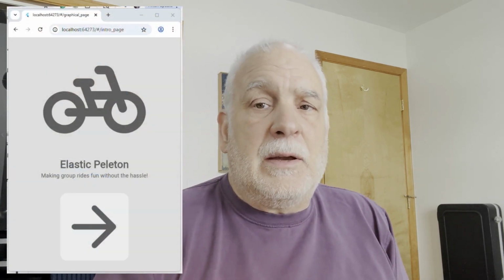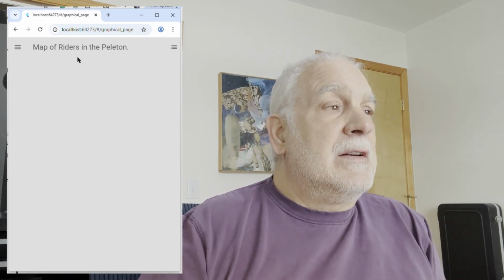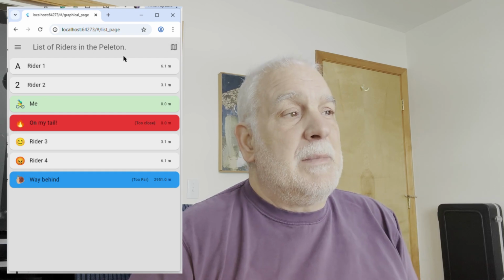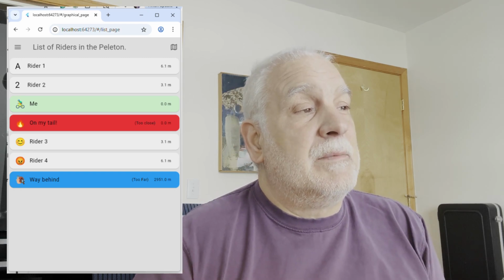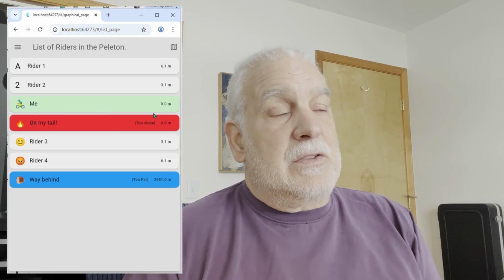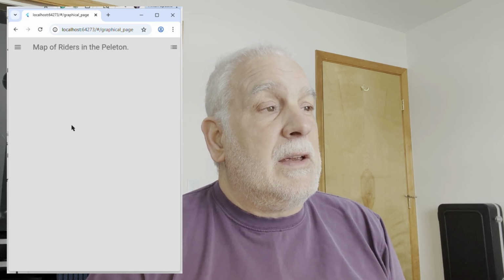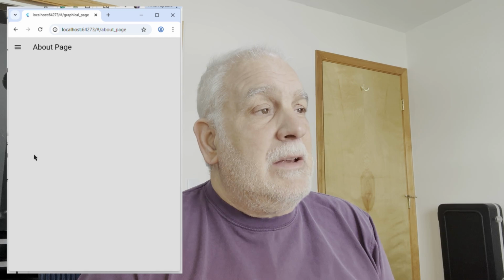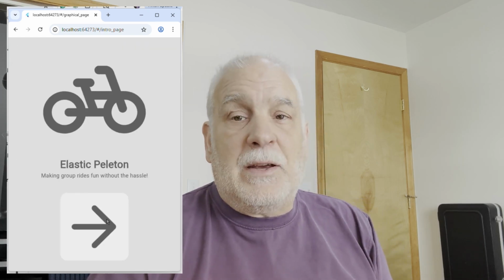Day 2 - 100 Day Project - Group Bike Ride Phone App Development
First Look at the UI & Planning for Hive Storage and Map Tiles

Day 2 of my 100DayProject. Today I’m just walking through the rough prototype of the user interface. It’s early stages, but you can see where I’m headed with the layout.

Today's implementation goals:

•   Using the Hive package to save simple user settings locally without overcomplicating things.

•   Map Foundation: Thinking through the map page logic for the group ride view.

Still a lot of "under the hood" work to do, but it’s good to have a visual starting point.